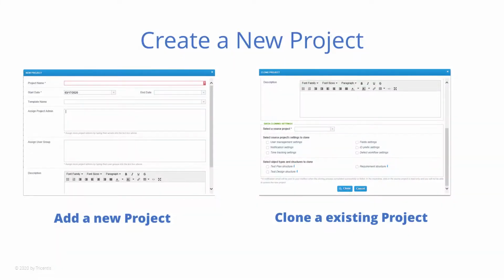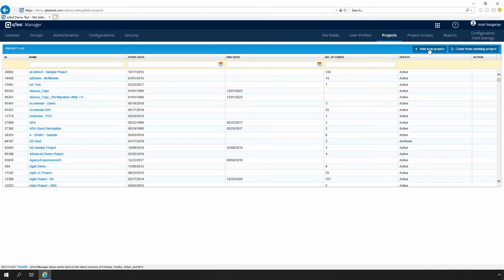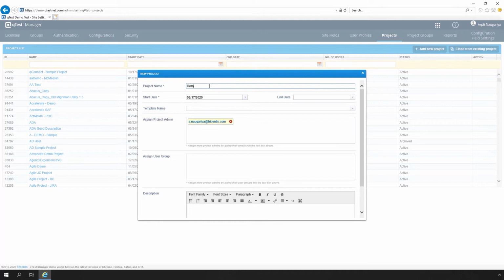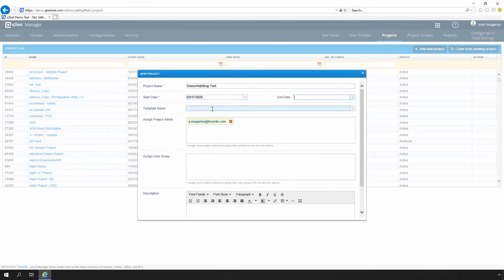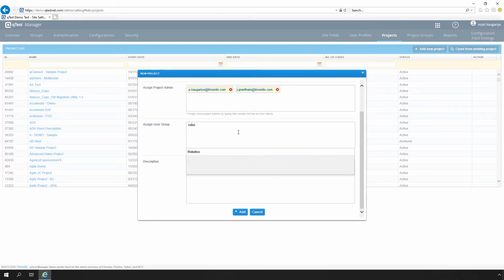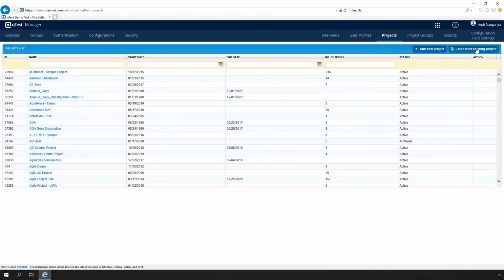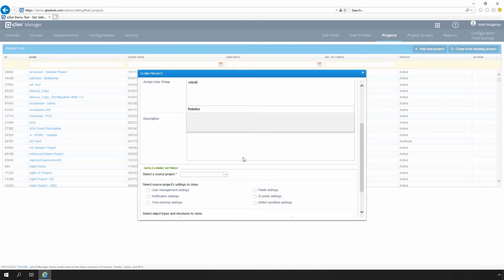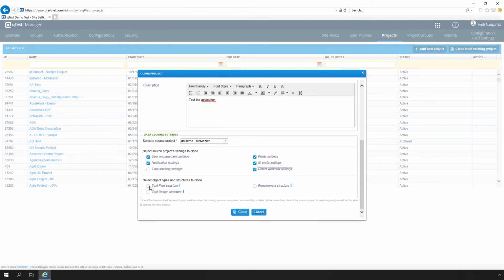Create a New Project in Tricentis qTest